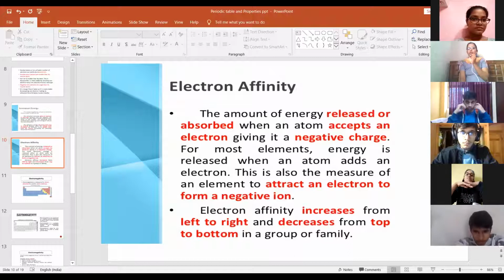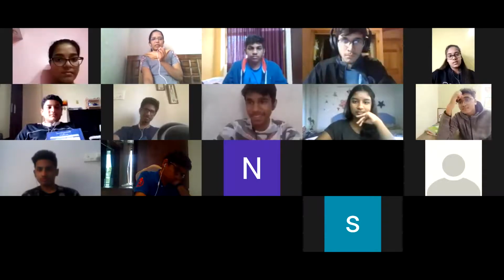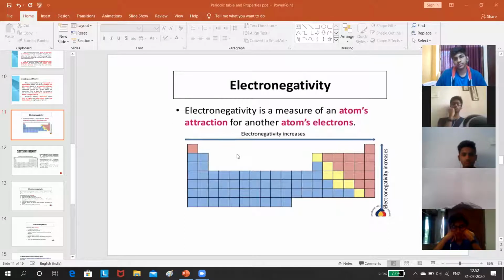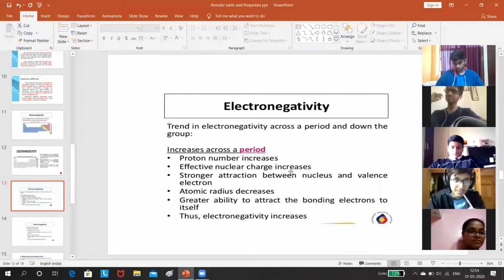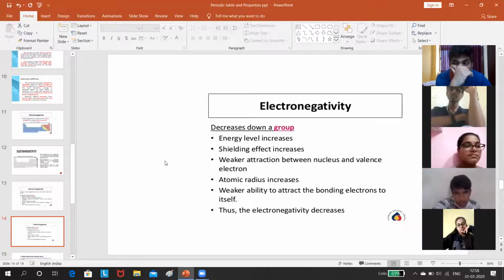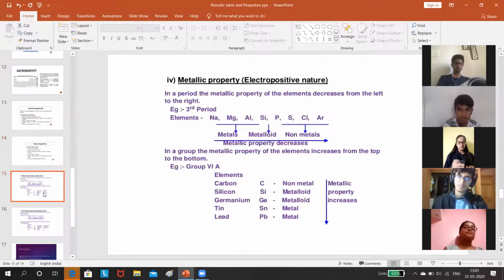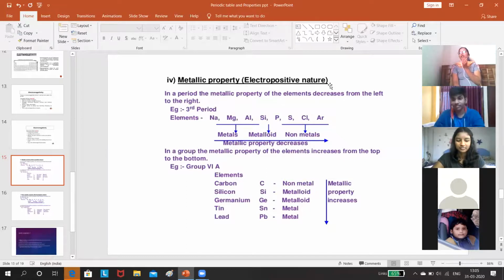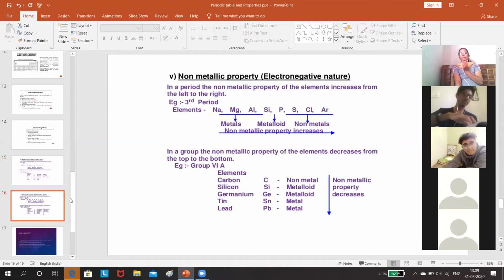Euroschool_Chemistry_Periodic Properties_Part 1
Grade - 10
Chapter: Periodic Table-Periodic Properties And Variations Of Properties
ICSE_Chemistry 10 Periodic Properties_Part 1_Un